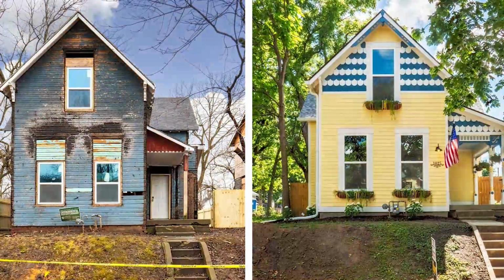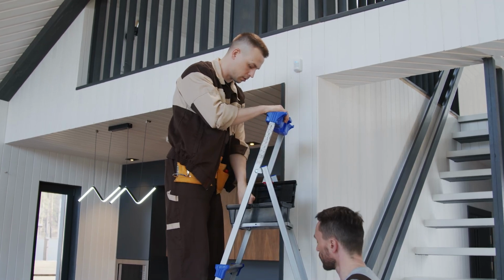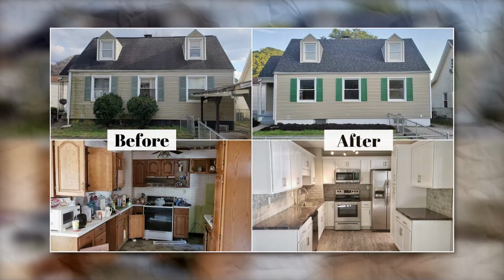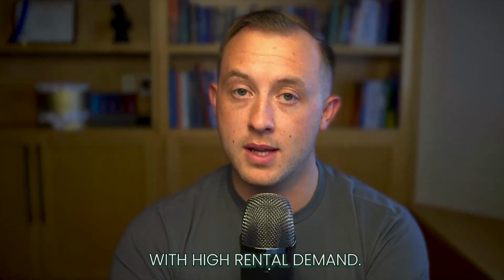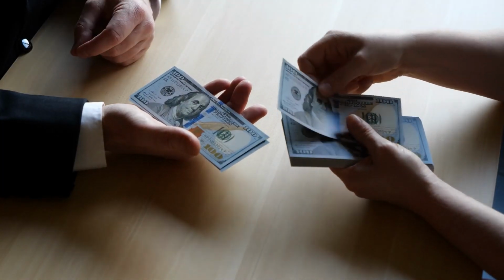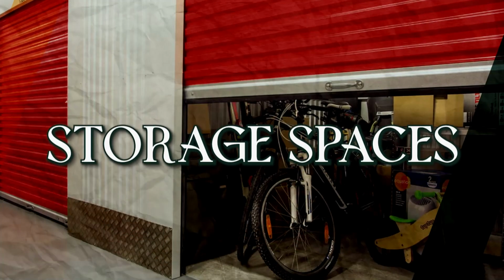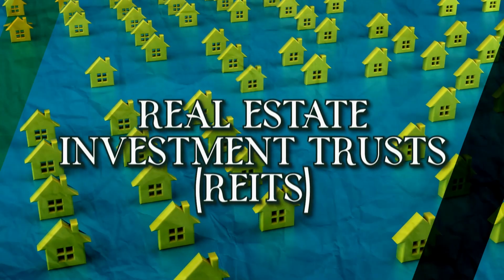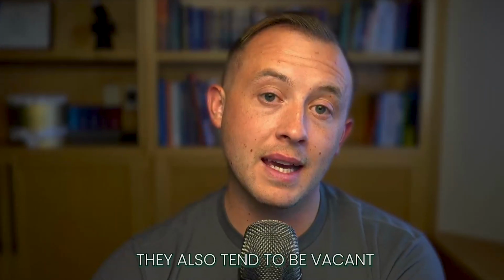Unlocking Wealth: Your Ultimate Guide to Investing in Des Moines Real Estate!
Are you ready to dive into the world of investing in Des Moines? In this video, we explore a variety of real estate investment strategies that can help you achieve your financial goals. Investing in Des Moines offers numerous opportunities for building passive income and creating long-term wealth. Whether you’re interested in house hacking, the Burr method, or house flipping, we break down these popular techniques to guide you on your path to wealth.

Real estate investing provides many avenues for success, especially in Des Moines. With strategies like house hacking, you can generate income from your primary residence in Des Moines, allowing you to offset your mortgage and live for free. The Burr method is another powerful strategy that involves buying, rehabbing, renting, refinancing, and repeating the process to build equity and cash flow.

If you’re looking to make quick profits, house flipping may be the right choice for you. This strategy entails purchasing properties at a lower price, renovating them, and selling them for a profit. For those who prefer a less hands-on approach, consider investing in turnkey properties or mobile homes in Des Moines, which offer lower maintenance investment opportunities.

In this video, we also discuss real estate wholesaling, a strategy that allows you to structure deals for cash without ever owning the property. You’ll learn about foreclosures in Des Moines and how to find properties in distress, as well as the potential in investing in storage spaces and real estate mortgage notes for passive income.

Join me, Blake Owe, owner of the Bravo Ridge Group, as we navigate the complexities of investing in Des Moines. Whether you're a seasoned investor or just starting, this video is designed to help you choose the right strategy that fits your unique financial situation.

ABOUT ME:

Hi! I’m Blake Alewelt, a veteran, husband, father, and real estate agent specializing in Des Moines, Iowa, and the surrounding areas. After relocating my family from military bases to the Des Moines metro, I know firsthand what it’s like to move and settle into a new home, and I’m here to guide you through every step of the process.

On this channel, you’ll find everything from city and community tours to insights on new home construction, the cost of living, and personal stories about my journey. I aim to provide a seamless, step-by-step walkthrough to make your move as smooth as possible.

Timestamps:
0:01 - 0:27 - Welcome to Real Estate Strategies!
0:27 - 1:33 - House Hacking: Cash In from Your Home
1:33 - 2:52 - The Burr Method: Buy, Rehab, Rent, Refinance
2:52 - 3:47 - The Per Method: Rehab, Rent, Rebate
3:47 - 4:39 - House Flipping: Profit from Renovations
4:39 - 5:59 - Live and Flip: Renovate While You Reside
5:59 - 6:58 - Wholesaling: Quick Cash Deals
6:58 - 7:47 - Turnkey Properties: Hassle-Free Investments
7:47 - 8:30 - Mobile Homes: Budget-Friendly Rentals
8:30 - 9:38 - Foreclosures: Seize Distressed Deals
9:38 - 10:21 - Storage Spaces: Cash Flow from Commercial Real Estate
10:21 - 10:40 - Mortgage Notes: Your Path to Passive Income